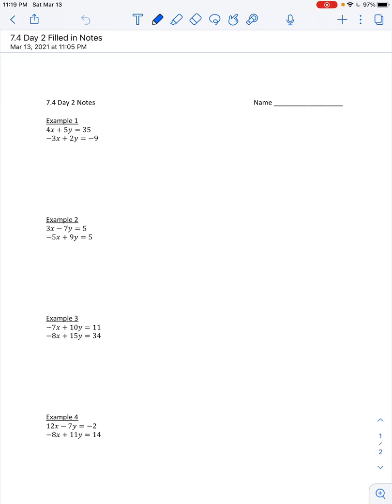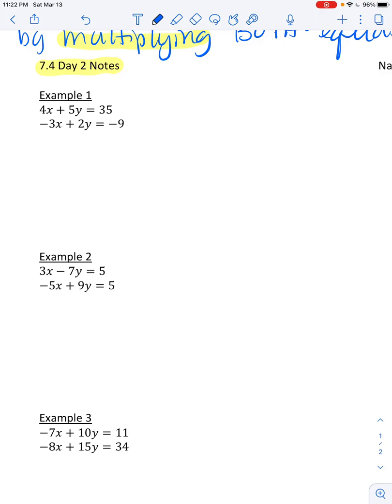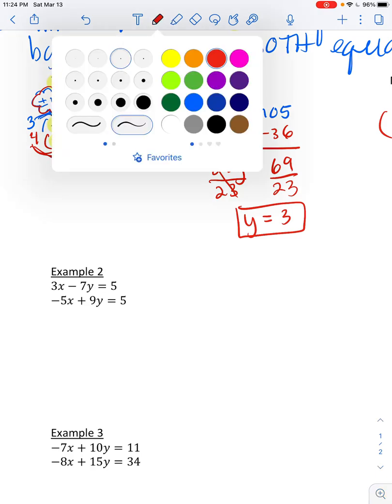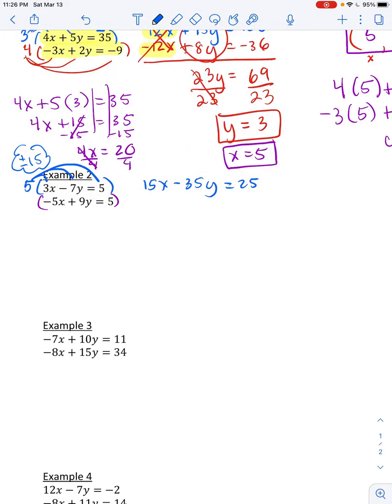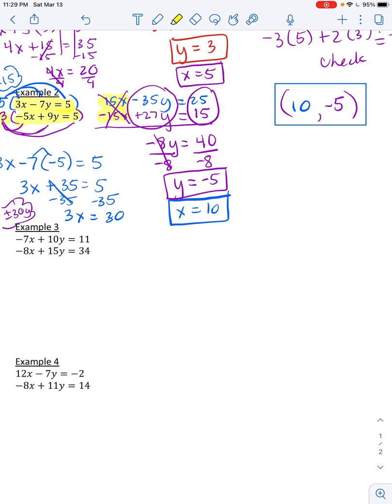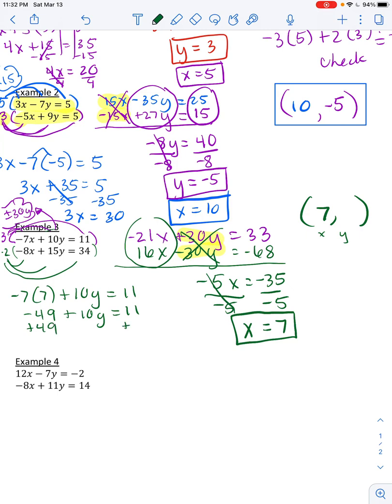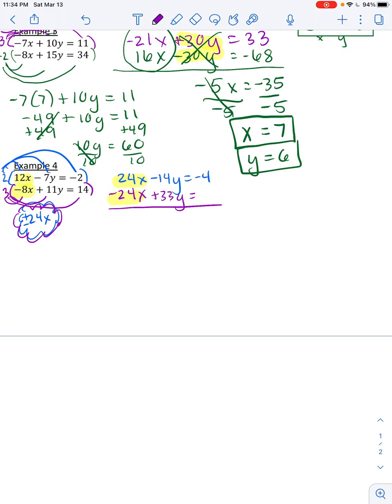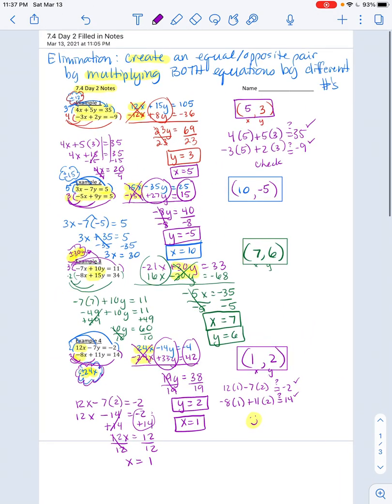7.4 Day 2